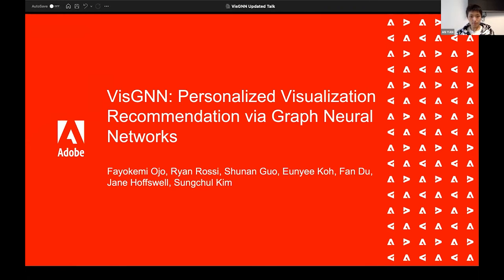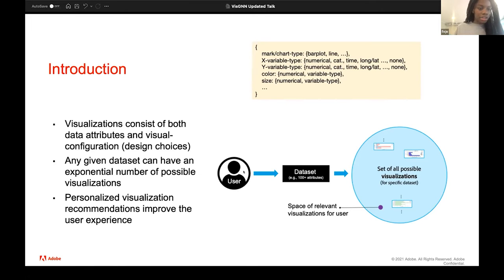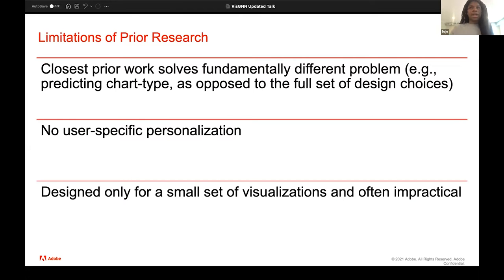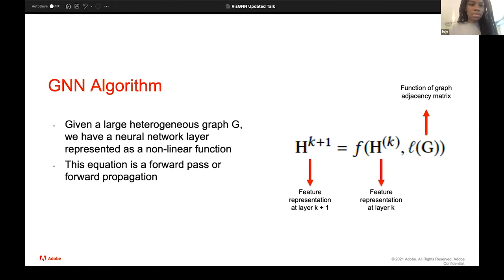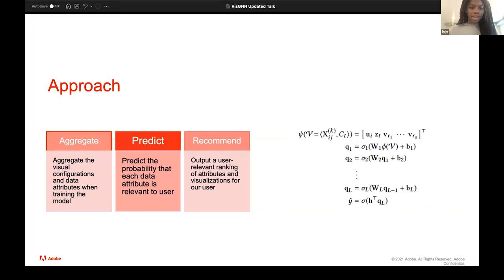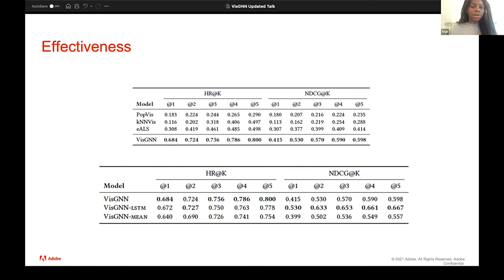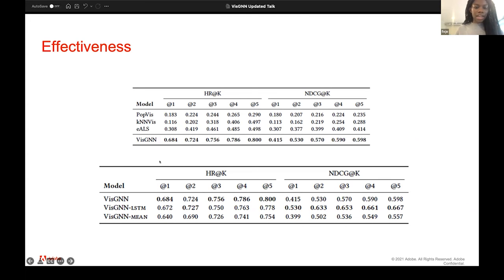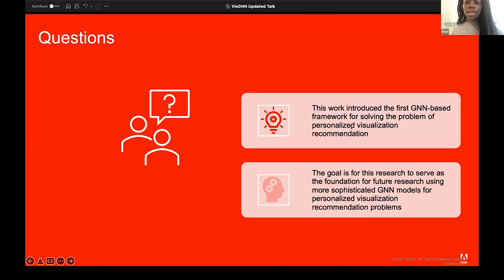VisGNN: Personalized Visualization Recommendation via Graph Neural Networks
Web Mining and Content Analysis: Multimedia

Fayokemi Ojo, Ryan Rossi, Jane Hoffswell, Shunan Guo, Fan Du, Sungchul Kim, Chang Xiao and Eunyee Koh: